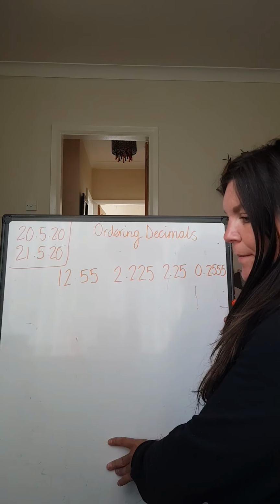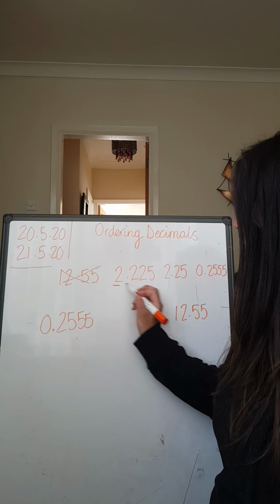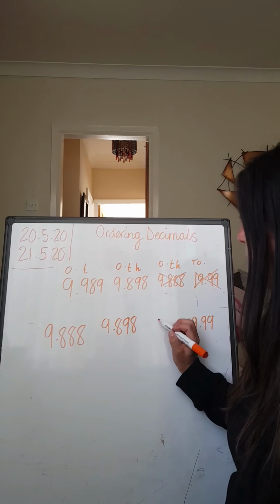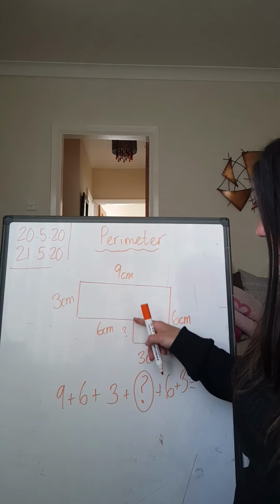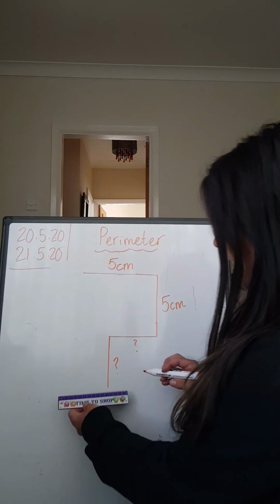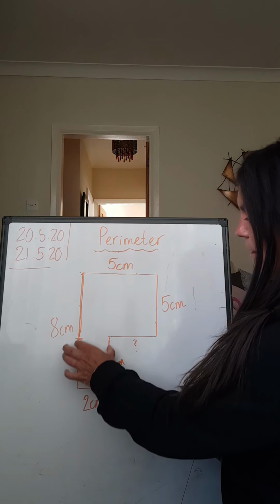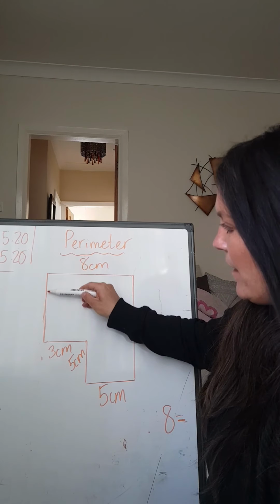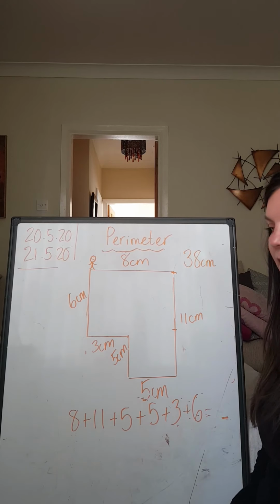Wed / Thurs maths 21.5.20